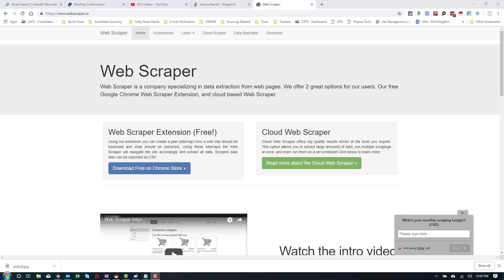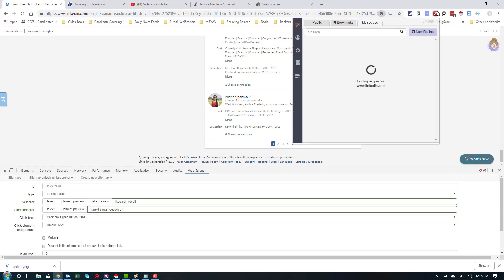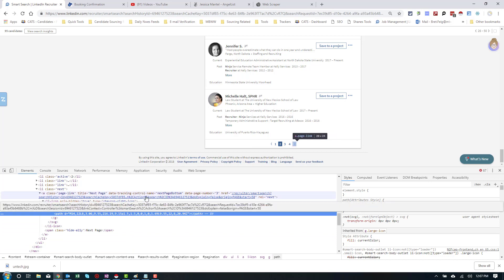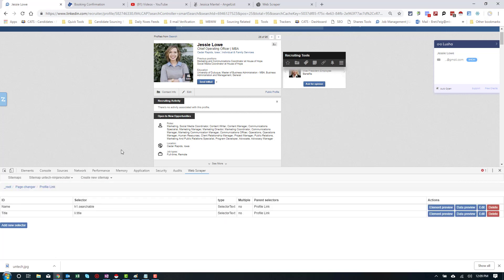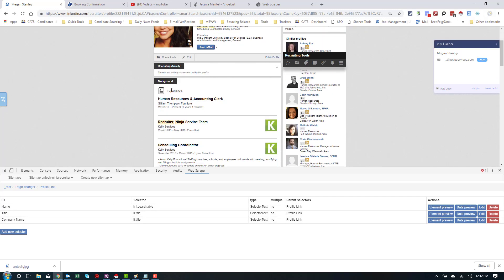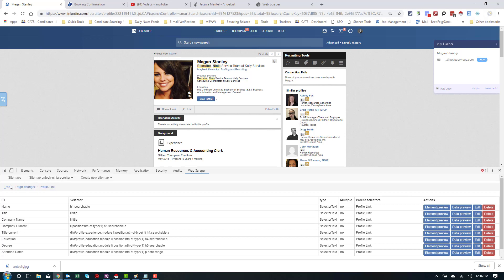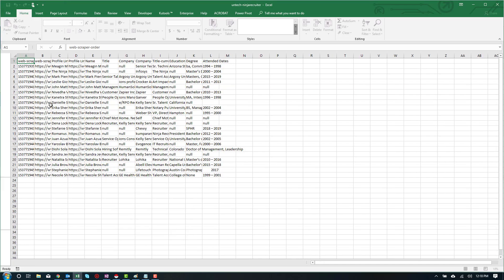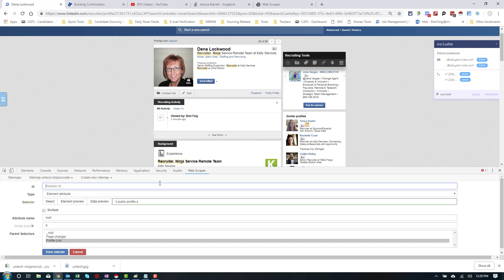UnTech - Video 12 - Linkedin Recruiter Scraping - #2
Taking a look at building a robot in Webscraper.io to crawl into linkedin profiles and scrape relevant data.